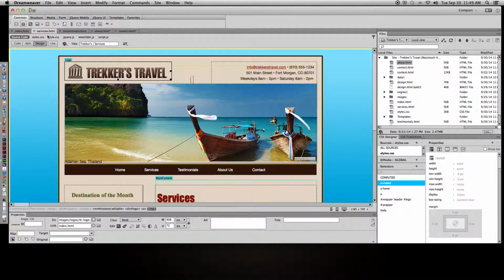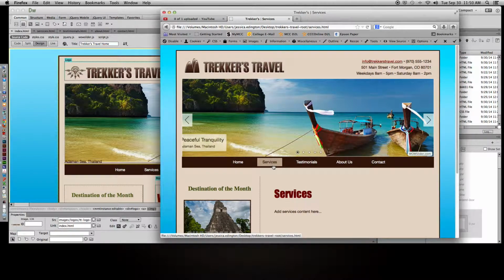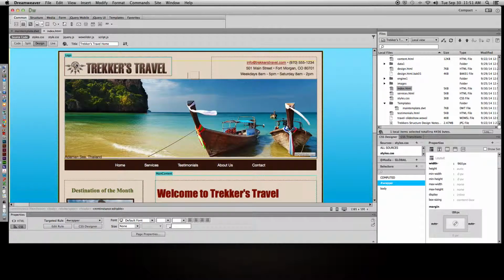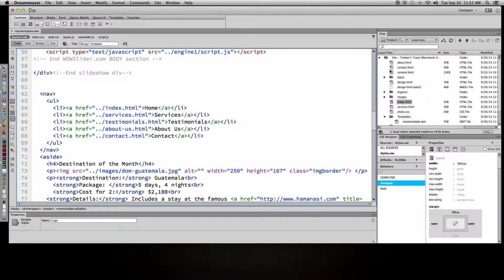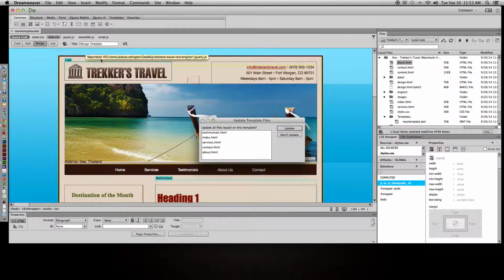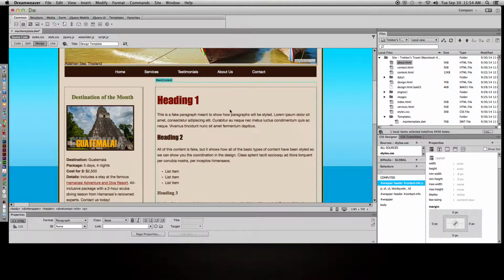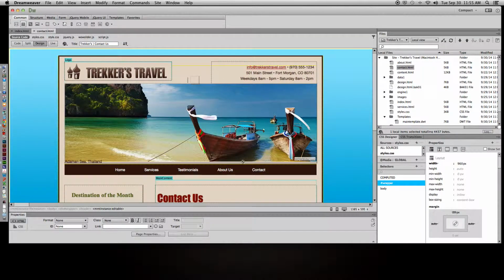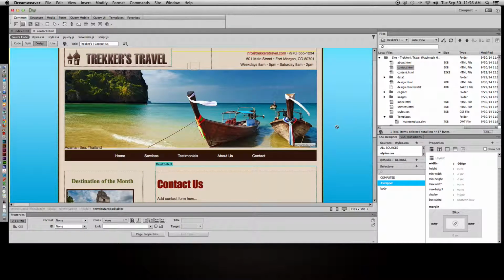Editing Your Dreamweaver Template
Learn how to edit the Dreamweaver Template so that it makes the same change across all of the pages that are built from the template.